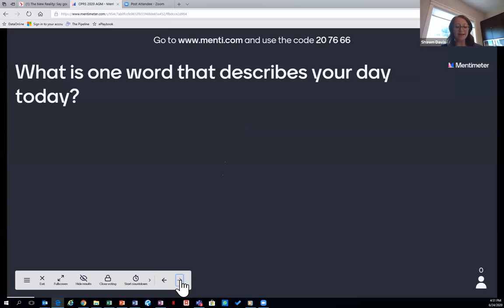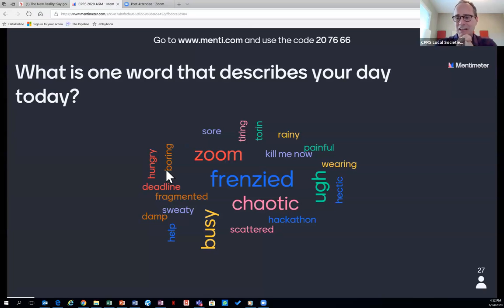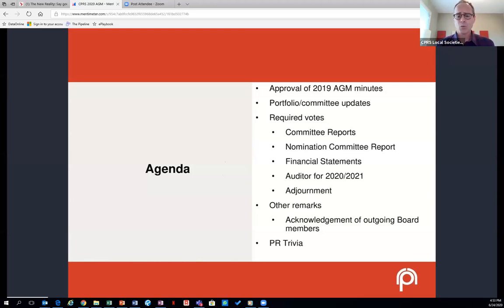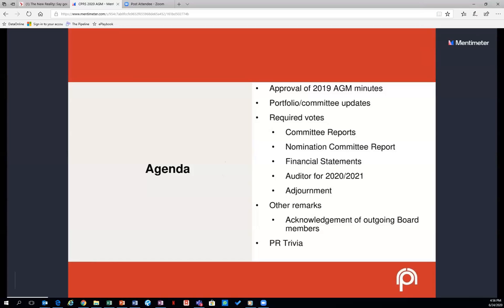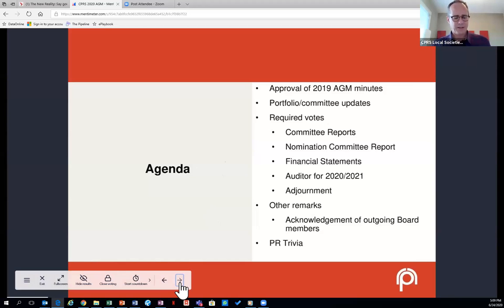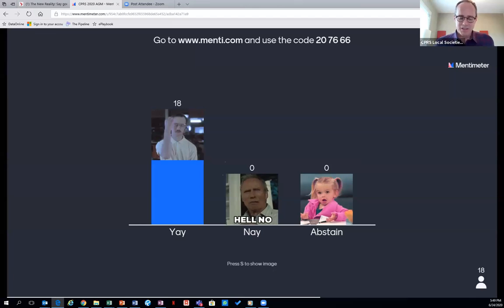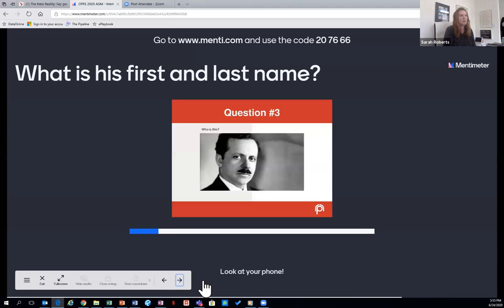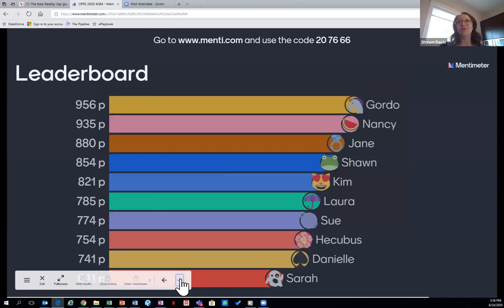CPRS Calgary AGM 2020 06 24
With in-person events restricted due to COVID-19, CPRS Calgary held its first-ever virtual AGM on June 24, 2020. For members who weren't able to join in, here's what happened.